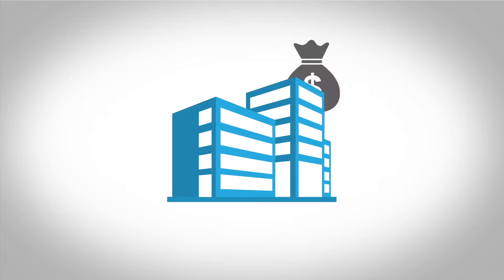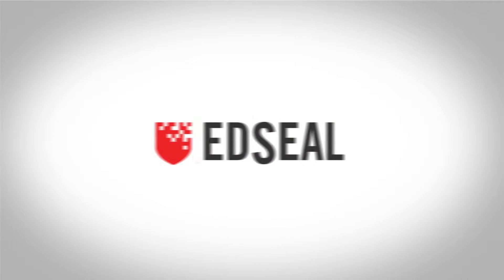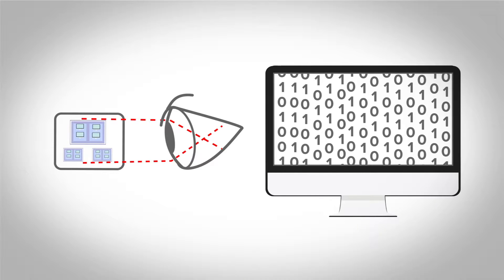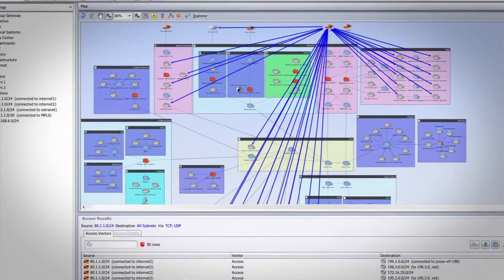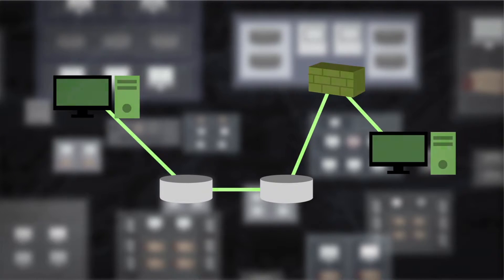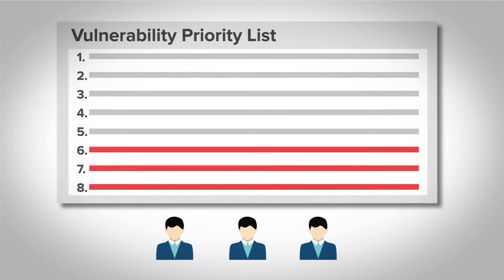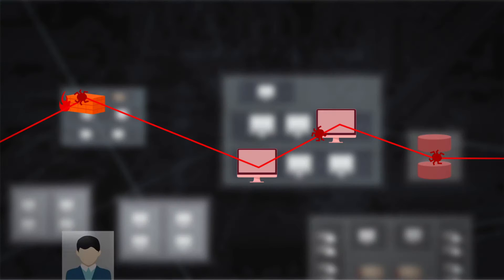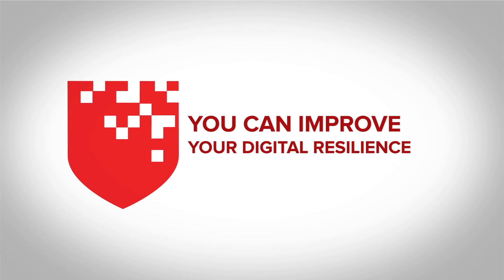RedSeal’s Model of Your Network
See how RedSeal provides the foundation for digital and cybersecurity resilience.